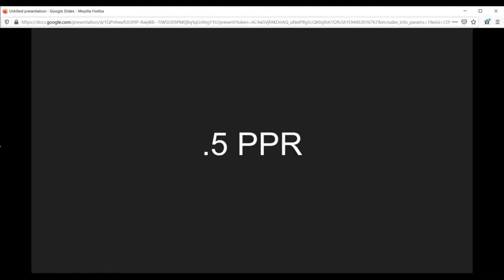Fantasy Football 101: A Beginner's Guide to Fantasy Football Ep 4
We look at the main types of scoring in this episode.